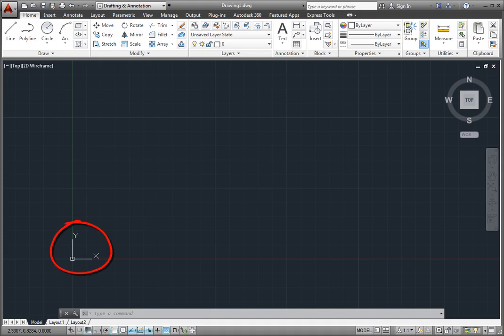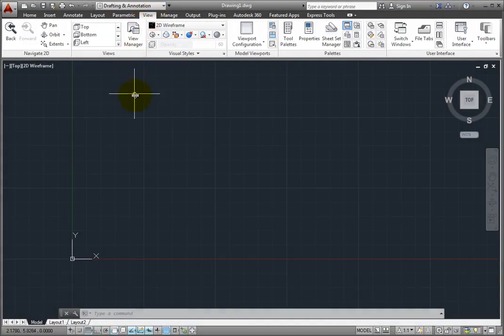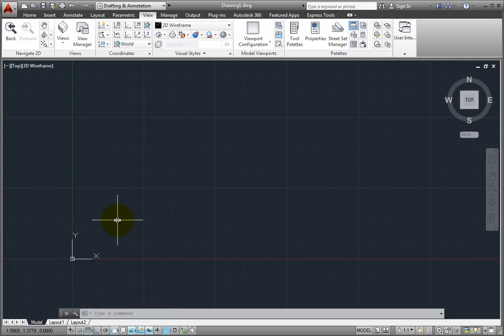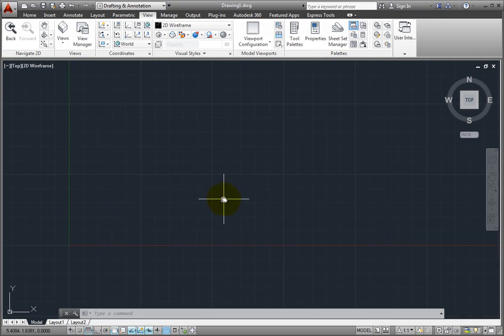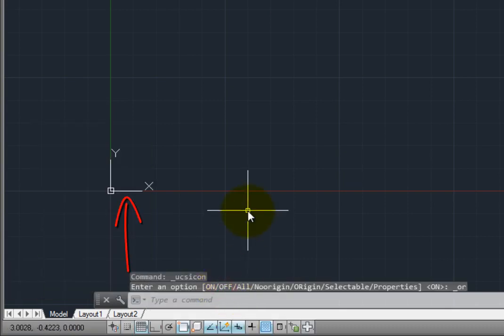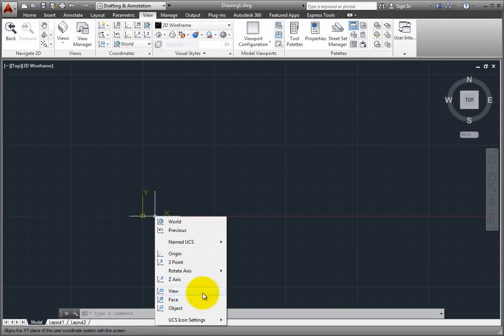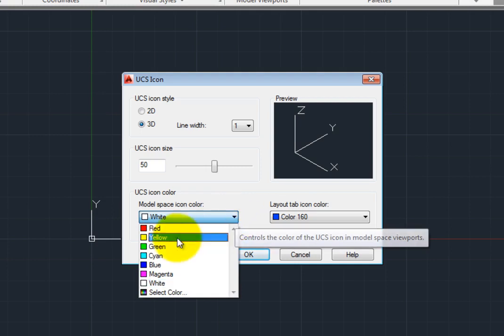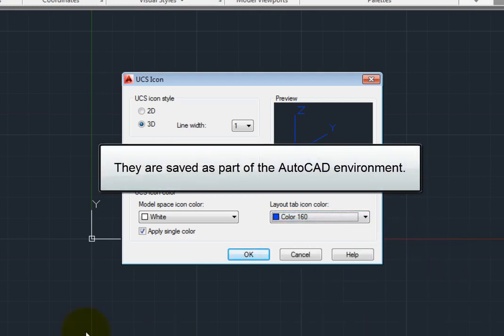1-14 Understanding the UCS Icon